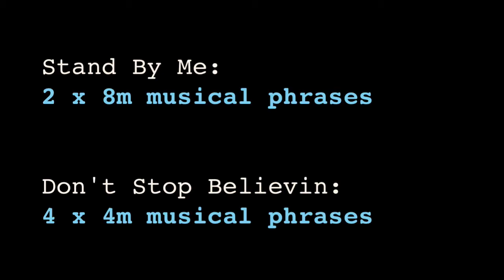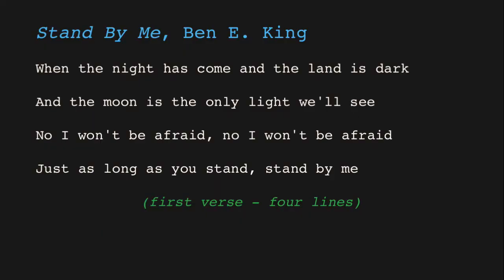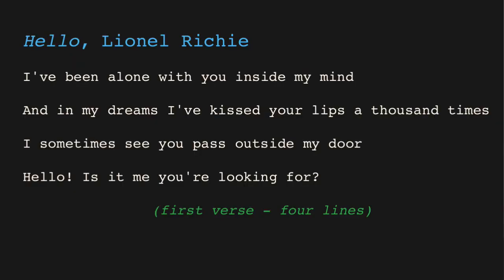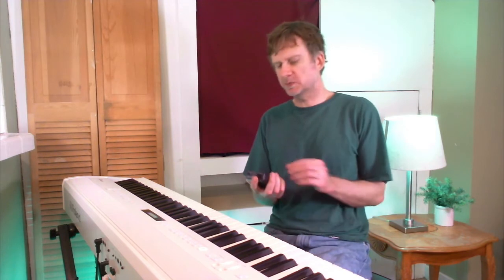16 measure song sections | Accompany improv musicals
If you're accompanying improv musicals, you need to know how many measures to play in the verse of a song.  We'll talk about how song sections are typically sung with four lines, which you can usually accompany with 16 measures of music.

This is the first video in a series on improv musical accompaniment.  I plan on covering more topics on music theory and how to accompany improv musicals.